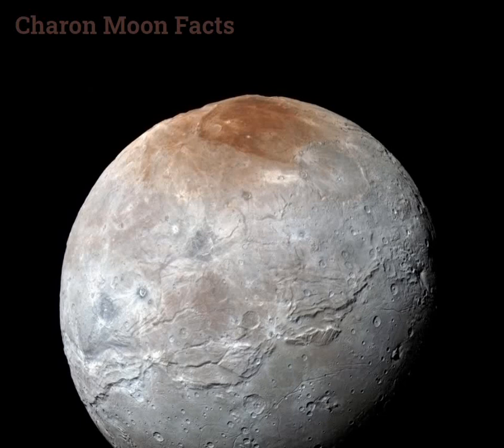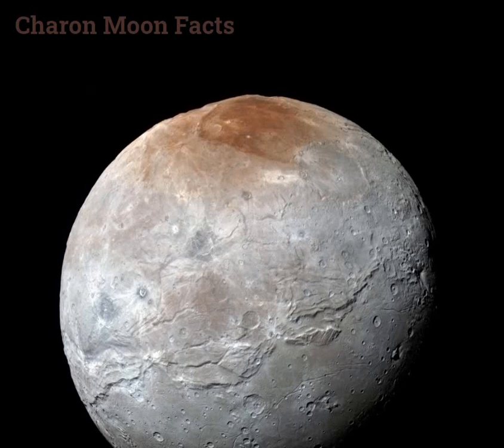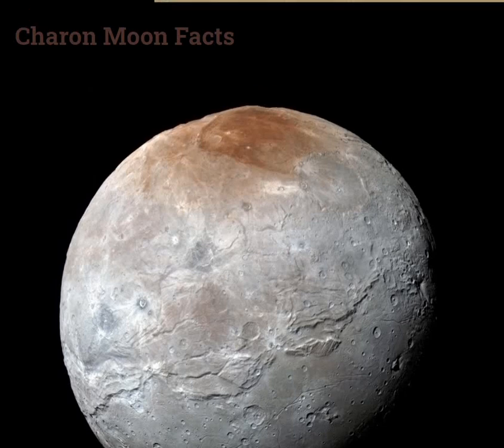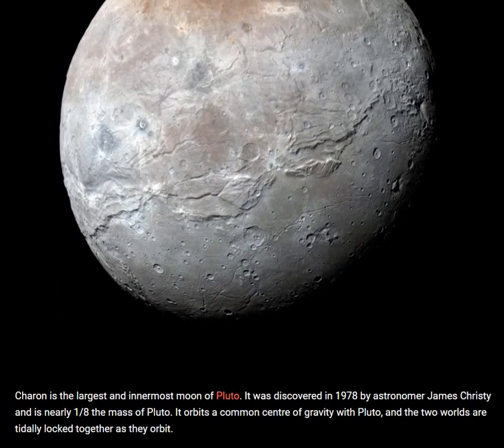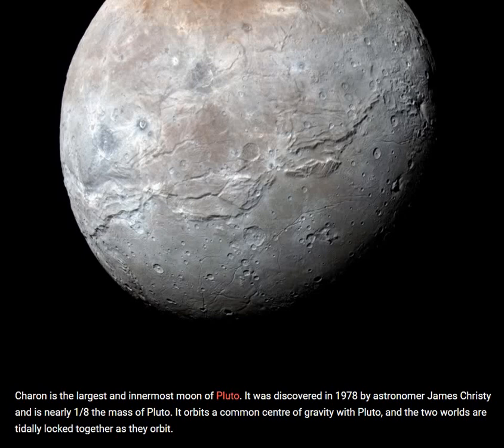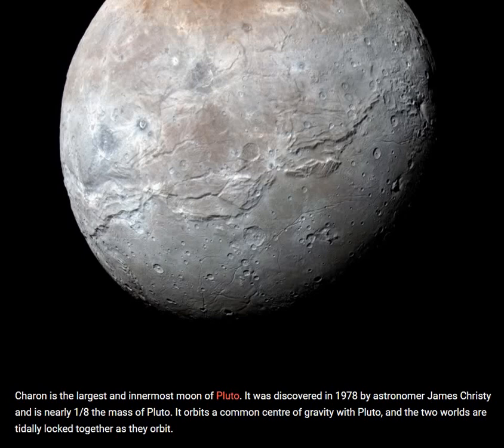What is Charon Moon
Charon, known as Pluto I, is the largest of the five known natural satellites of the dwarf planet Pluto. It has a mean radius of 606 km. Charon is the sixth-largest known trans-Neptunian object after Pluto, Eris, Haumea, Makemake and Gonggong